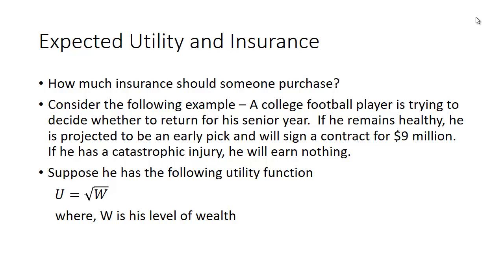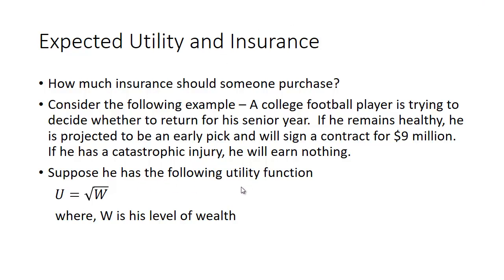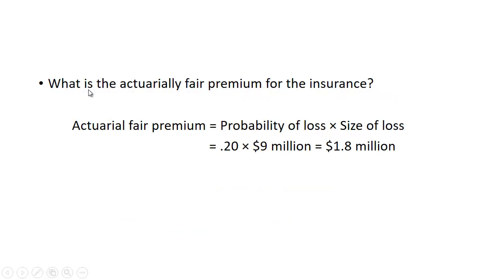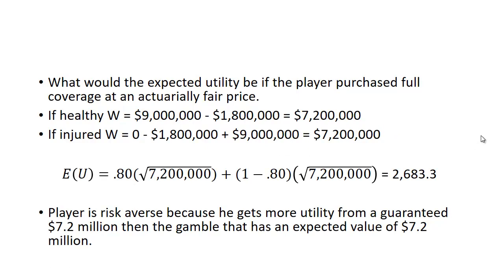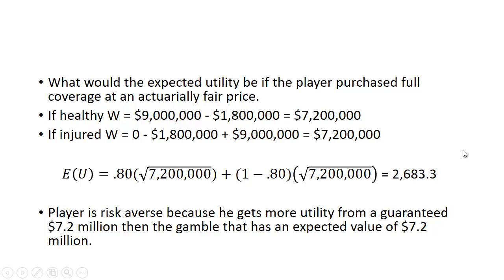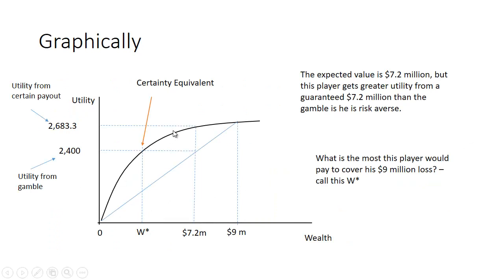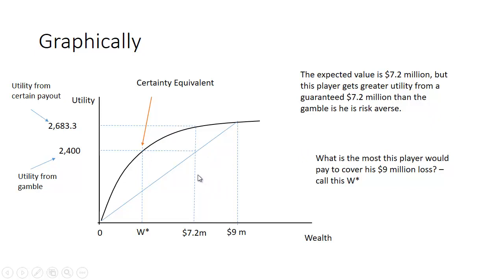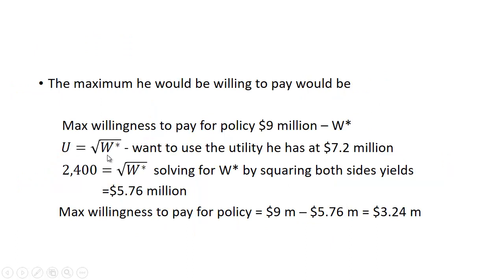Expected Utility and Insurance